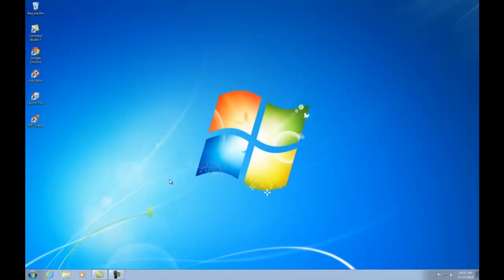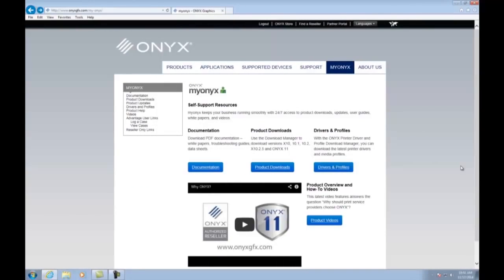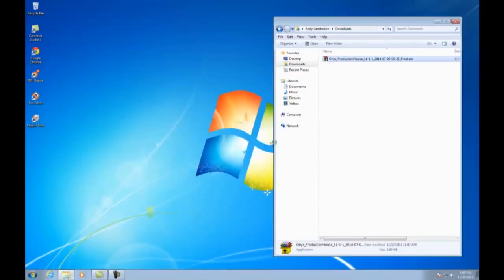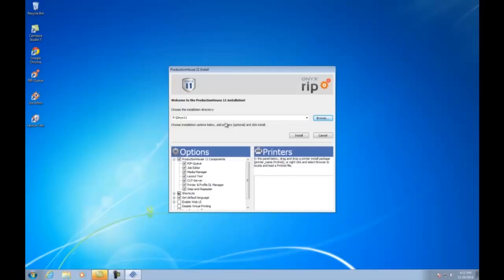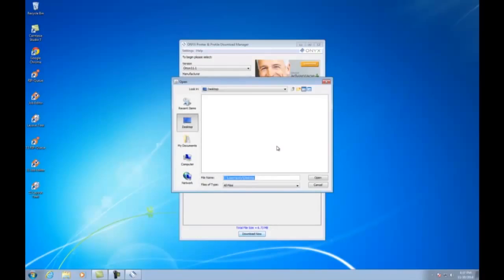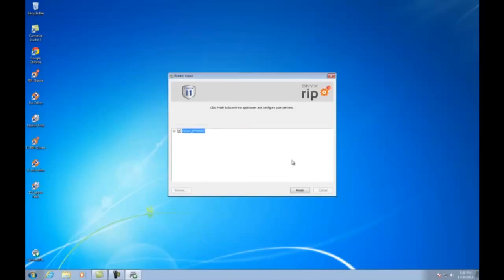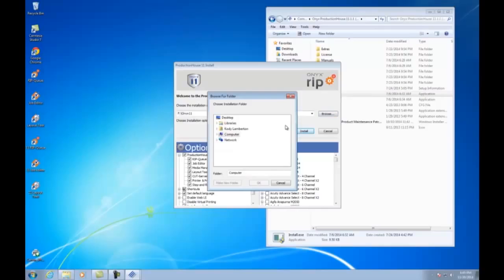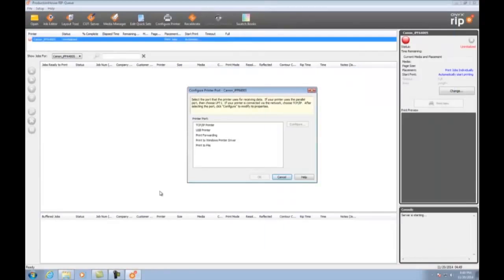How to Install ONYX Software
ONYX installieren, onyx-rip.de